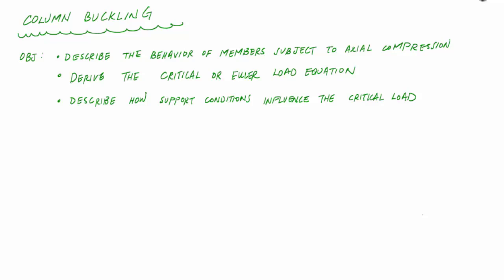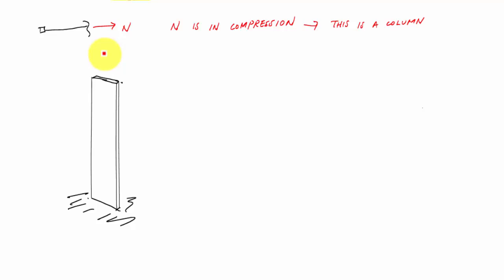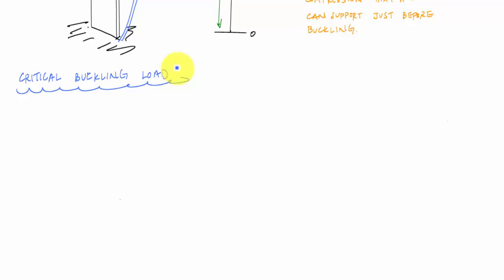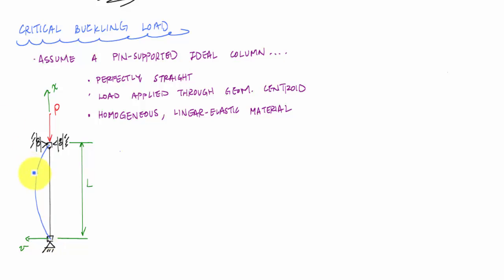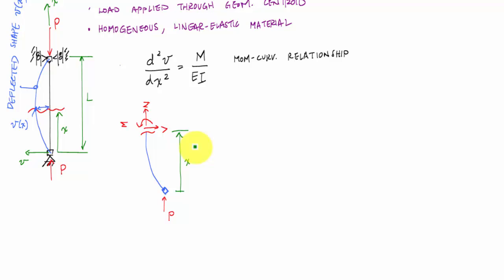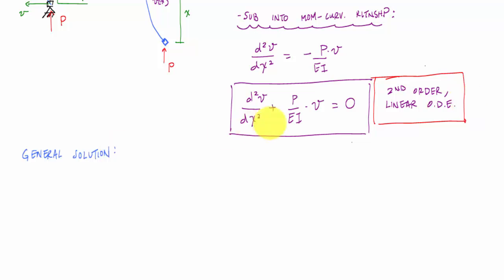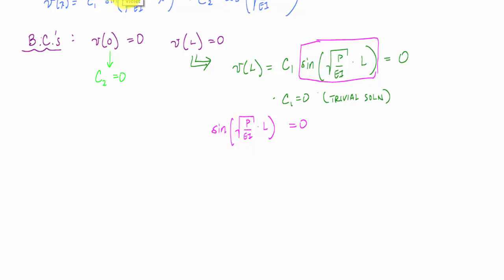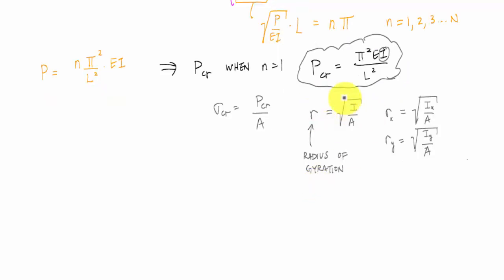Introduction to Column Buckling (1/2) - Mechanics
By the end of this introduction to column buckling you should be able to describe what a column and buckling are, explain how the critical load is derived, and describe how boundary conditions influence the buckled shape of a column.

Part 1:  Introduction to columns and derivation of the critical load equation for a pin-pin, ideal column
Part 2: Description of effective length factors and boundary conditions